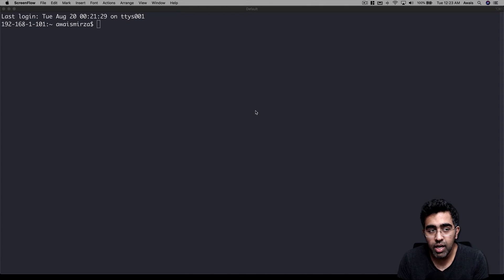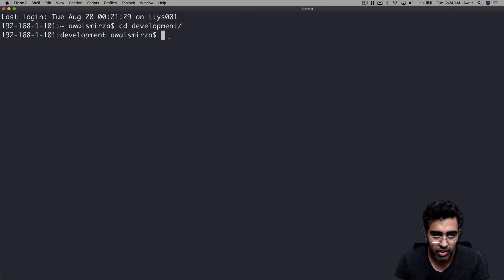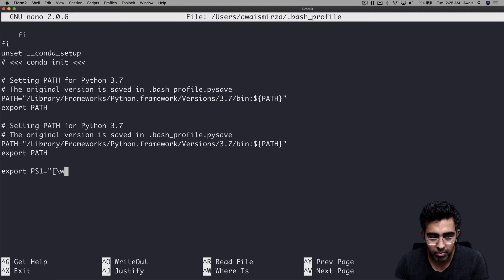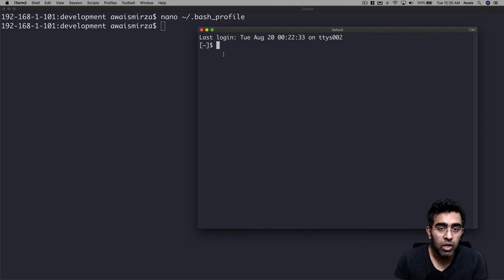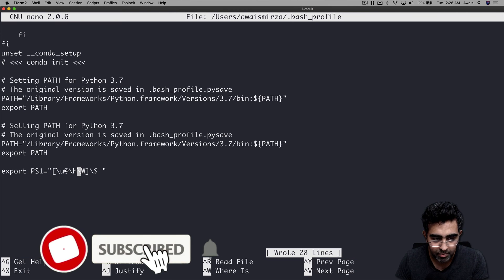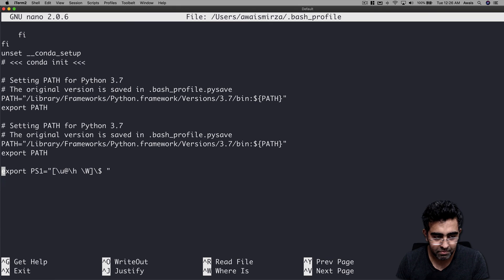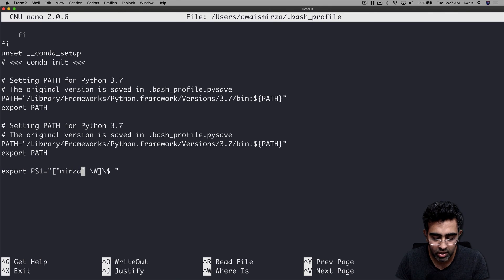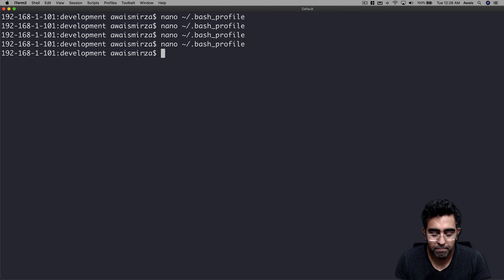Mac Terminal Modify Username and Host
Mac Terminal Modify Username Host and Current Path.